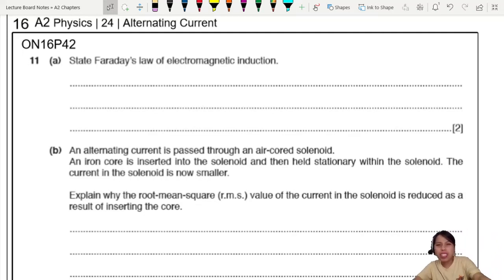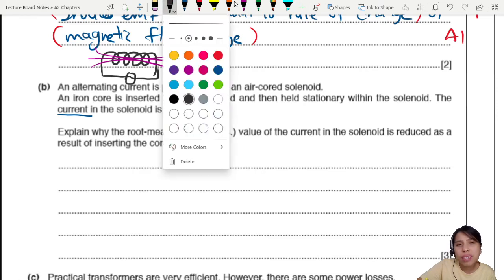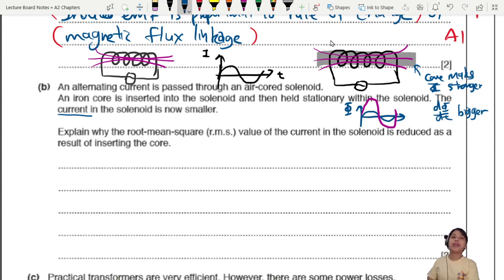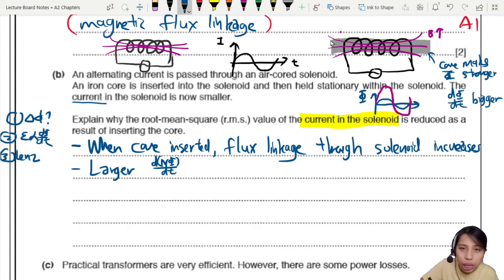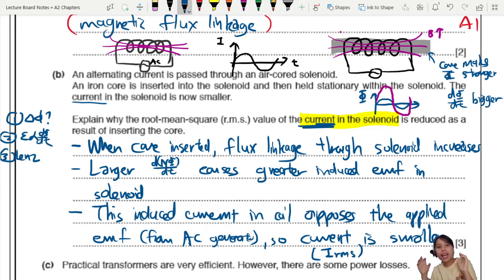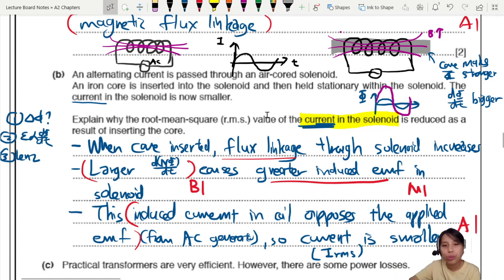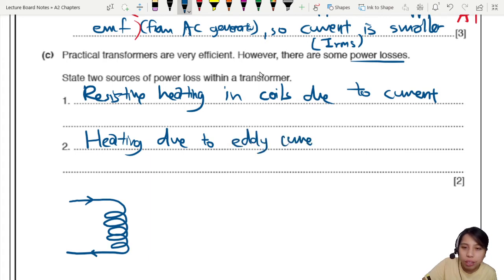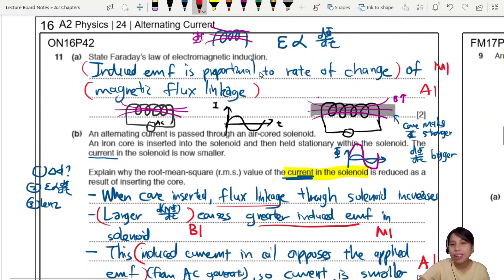21.2b ON16 P42 Q11 Effects of Iron Core | A2 Alternating Current | Cambridge A Level Physics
Example 2 - 9702/42/O/N/16: (b) An alternating current is passed through an air-cored solenoid. An  iron  core  is  inserted  into  the  solenoid  and  then  held  stationary  within  the  solenoid.  The  current in the solenoid is now smaller. Explain why the root-mean-square (r.m.s.) value of the current in the solenoid is reduced as a result of inserting the core

9702_w16_qp42